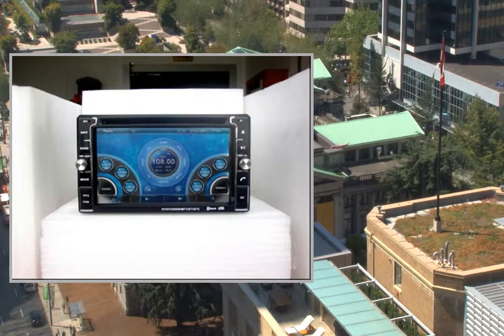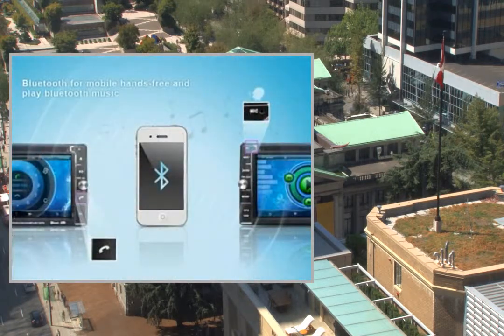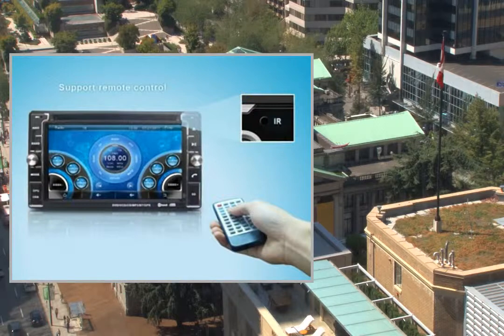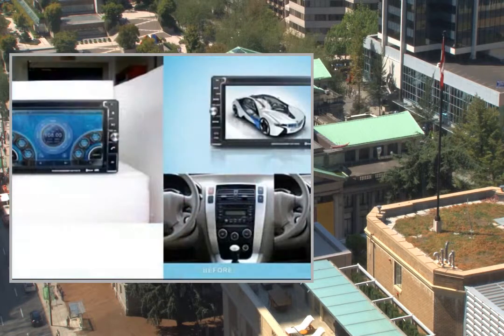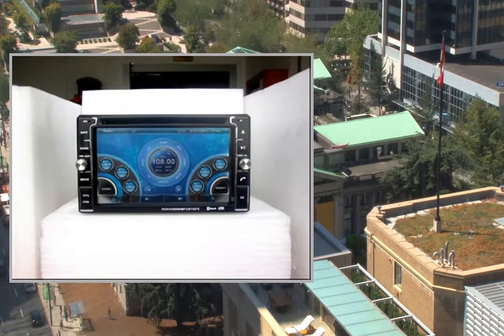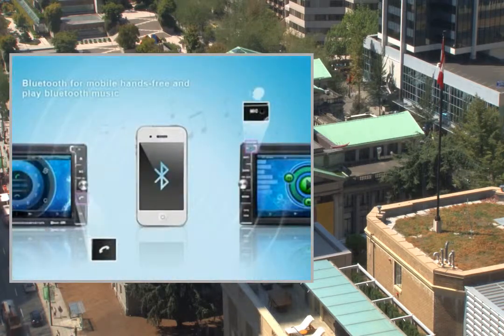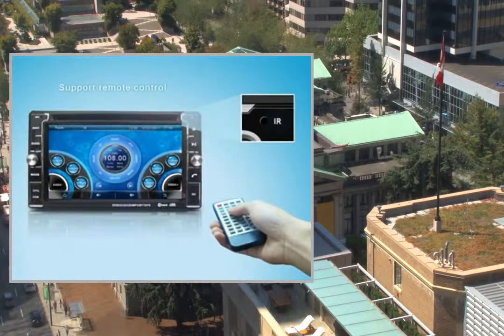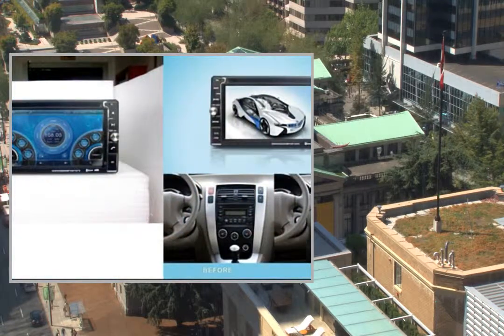6.2 Inch 2 In-Dash DVD Video Receivers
Pгоduсt Dеsсгіptіоn
6.2 Inch 2
General Functions:1. 2-DIN digital touch screen TFT LCD display, 3D GUI User Interface easy to operate 2. LCD pixels: 800 * 4803. Language: Chinese / English / Russian / Arabic / Spanish / Portuguese/ French / German / Thai / Turkish4. Support IPOD Function5. Support Steering wheel control Function 6. DVD playback compatible with CD/MP3/VCD/MPEG4(DIVX)WMA/JPEG7. FM/AM with preset 30 stations. RDS available for any market which needs.8. SD/MMC card USB-reader support MP4, DIVX, JPEG, MP3 and WMA playback9. 4X60W maximum power output10. Car reverse control radar and CCD camera input (switch automatically)11. Analog TV tuner build-in, auto select NTSC, PAL or SECAM12. 1 Route audio/video input, 2 Route audio/video output 13. PIP support (Picture in Picture should be with GPS) and RGB high definition image14. PIP The image can be moved randomly15. 5.1-channel digital audio (SPDIF) output16. Subwoofer audio output17. Built-in Bluetooth for mobile hands-free.18. RGB high definition image.19. Built in Games (the function should be with GPS)20. Built-in GPS Navigation System (Windows CE 6.0) 21. FM frequency: 87.5-108MHZ Japan: 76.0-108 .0 MHZ Russian: 65.0-108MHZ22. AM frequency: 522-1710KHZ23. Analog TV mode: PAL / NTSC / SECAMTechnical parameters:1. Voltage: DC 12V2. Current: 30 mA3. Output power: 4 * 60 W4. Operating temperature: -30 degrees - 80 degreesPackage contents:1. Car DVD player x 12. Touch pen x 13. A/V & Power cables x 14. Remote controller x 15. GPS antenna cable x 16. English Manual x 1

Suit for Dodge Brisa 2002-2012
6.2 inch 2-DIN digital touch screen TFT LCD display
Steering wheel control /Resolution
DVD playback compatible with CD/MP3/VCD/MPEG4